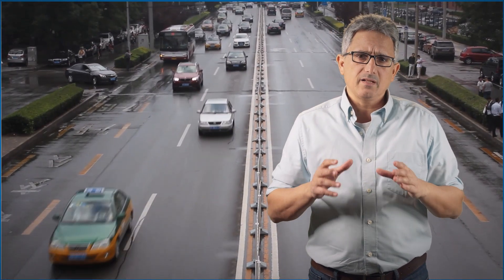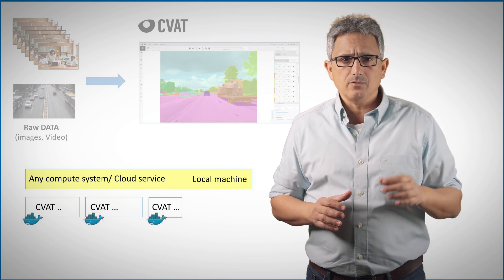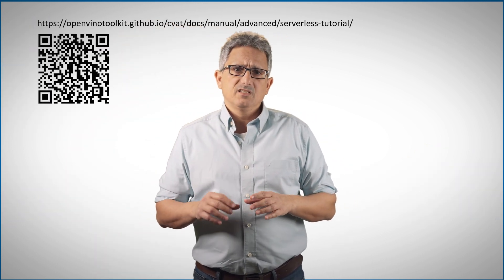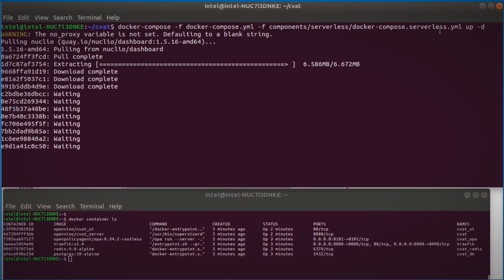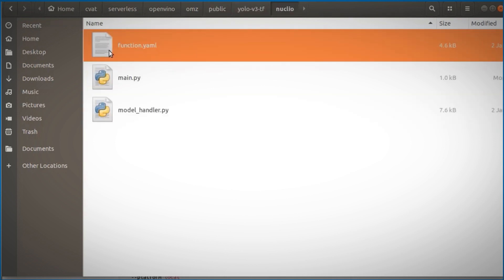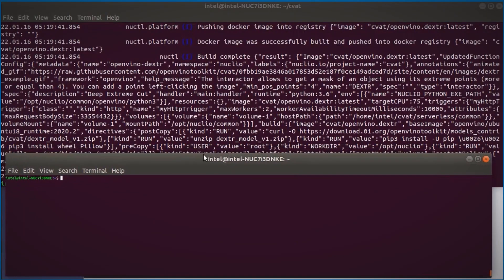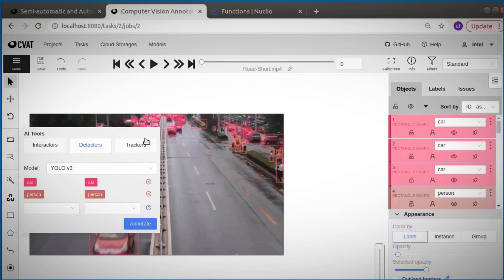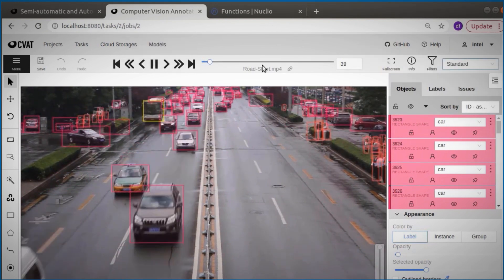Semi and Full Automatic Annotation | CVAT | Intel Software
CVAT - the Computer Vision Annotation tool can perform semi and automatic annotation using serverless functions. Here is how.

CVAT is free, open-source, online, and can work on multiple platforms and operating systems. CVAT can perform semi and automatic annotation using serverless functions. All the details and how to get started in this short video.

check the previous video for the basic intro and how to get started.